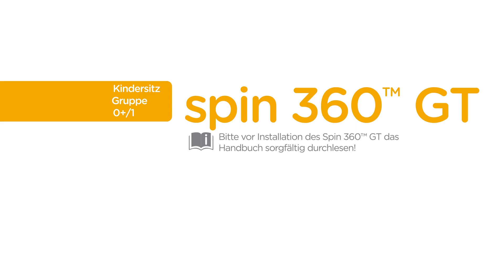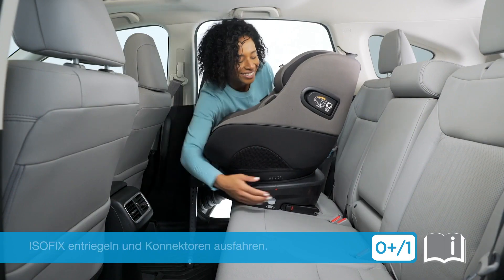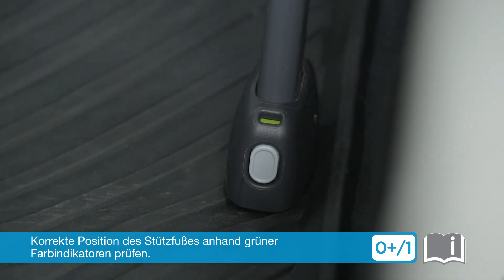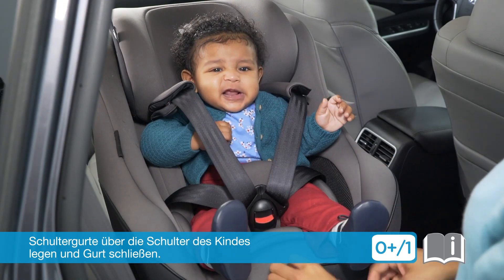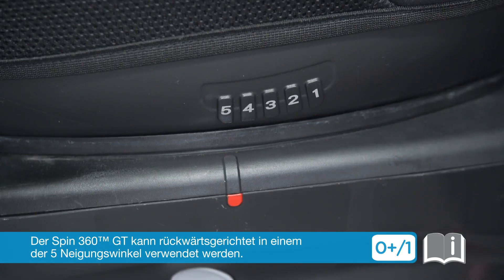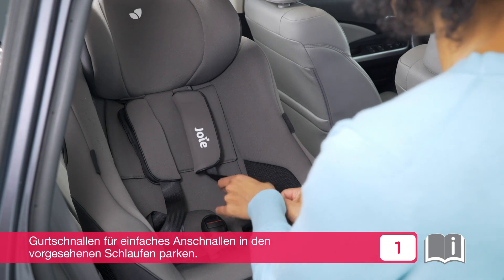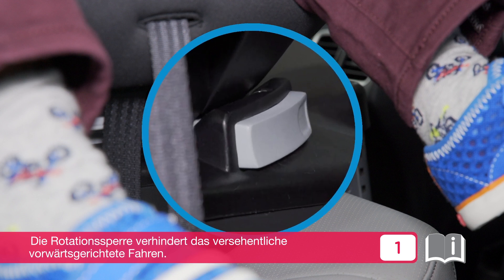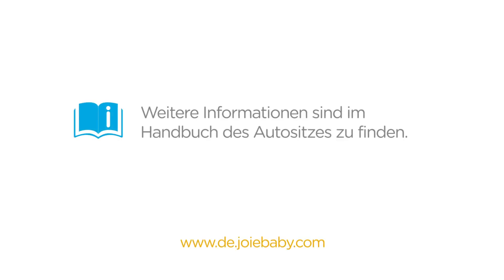Joie Kindersitz Spin 360 GT - Smyths Toys Superstores Deutschland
Seiner drehbaren Basis verdankt der Kindersitz Spin 360 GT von Joie seinen Namen.

📧 Melde dich jetzt für unseren Newsletter an und erhalte Informationen zu besonderen Angeboten, aktuellen Aktionen und neuen Produkten!